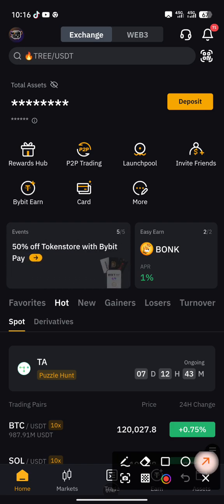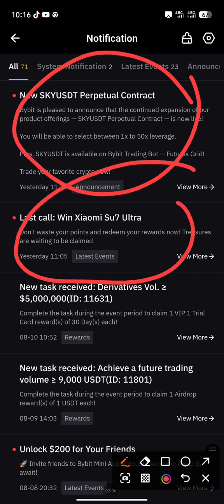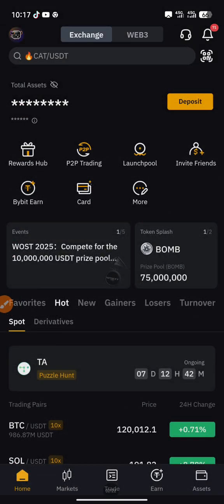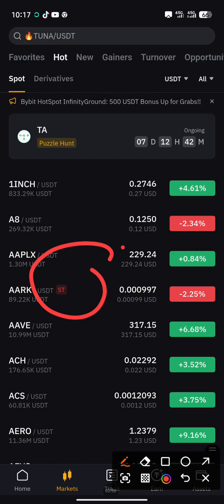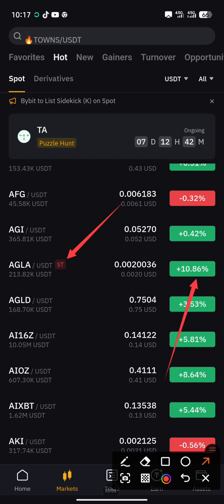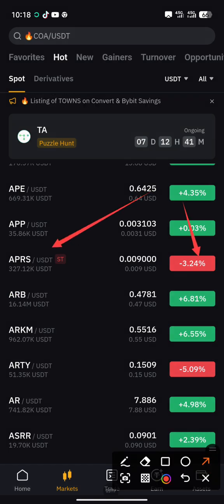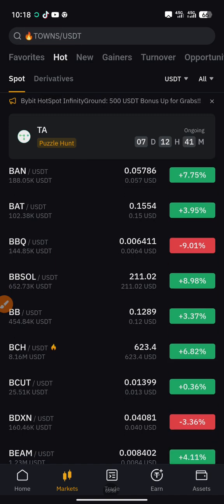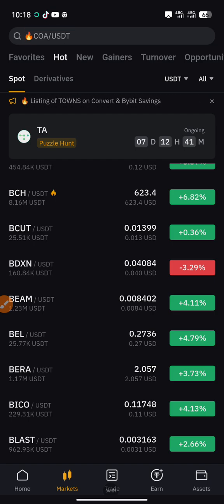How to detect the coin that will soon be removed or delisted on bybit exchange app